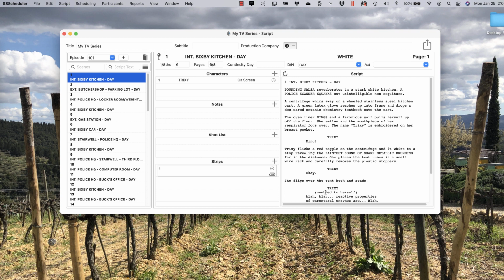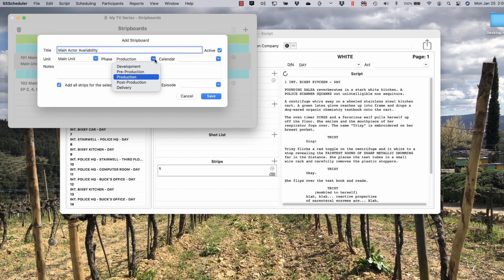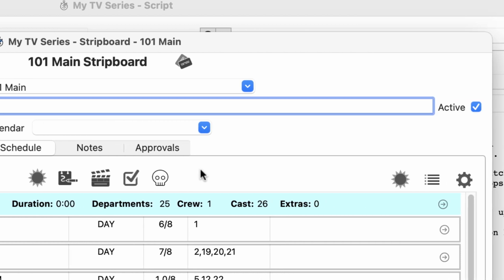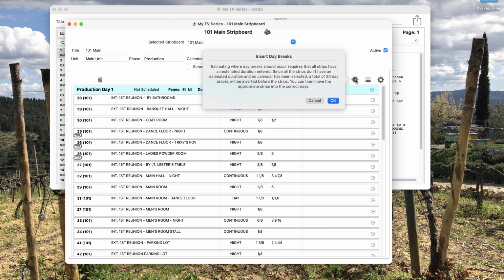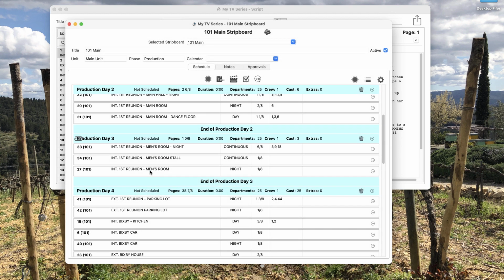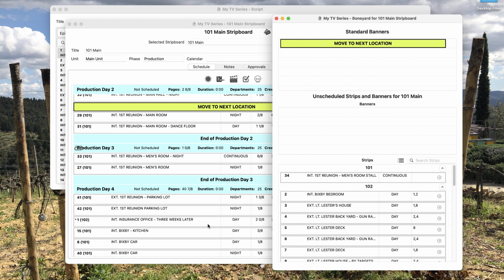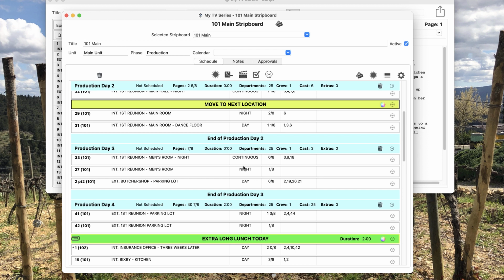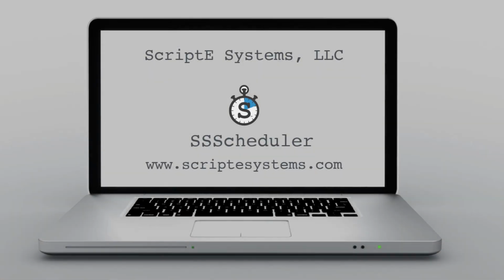05. Create Stripboards in SSScheduler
Transform your film schedule with SSScheduler's stripboard features! In this demo, Bob McFarlane shows how to organize, customize, and refine your production timeline using stripboards. Learn how to manage multi-unit schedules, sort and color-code strips, insert day breaks, and even utilize the Boneyard for unscheduled scenes. Whether you're working on a standalone film or a complex series, this video empowers you to make movie magic with streamlined scheduling. Click now to take control of your production plan!